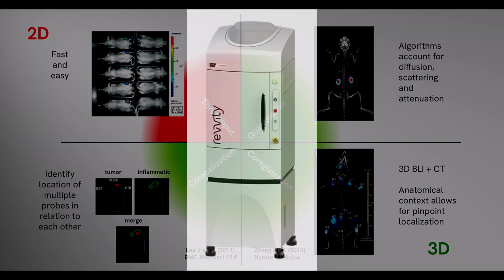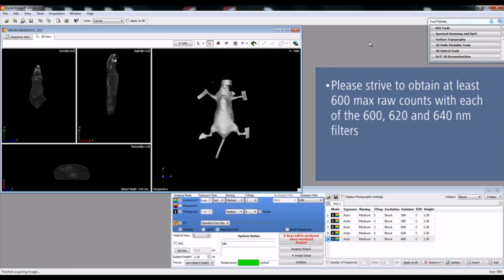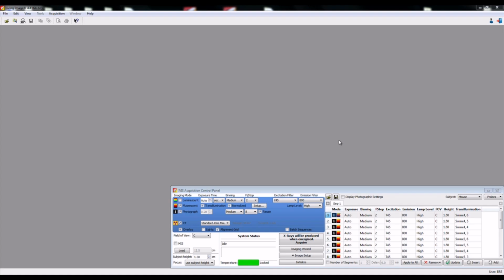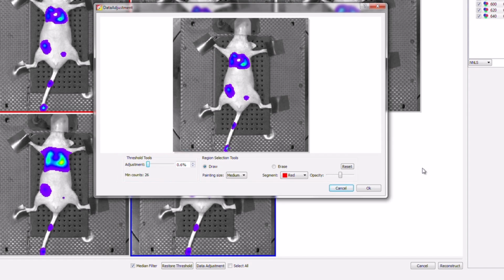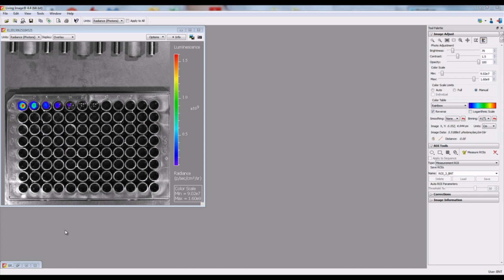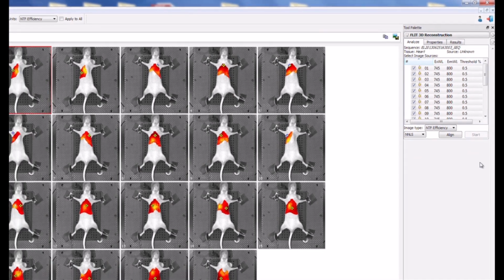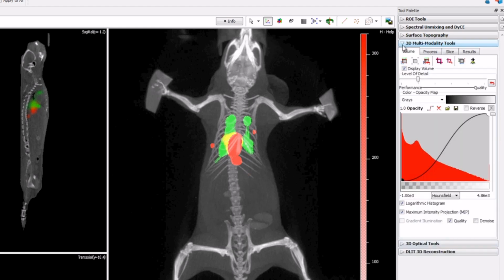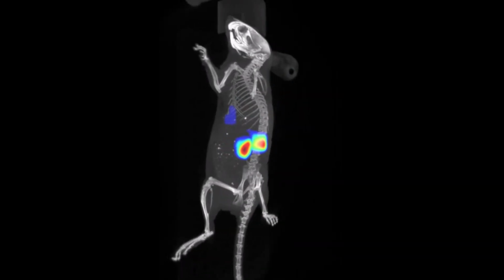Training video: Optical and computed tomography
Our other training videos discussed imaging bioluminescent & fluorescent sources in vivo in 2 dimensions. This video provides and overview on the value of both 3D optical tomography and computed tomography (CT).